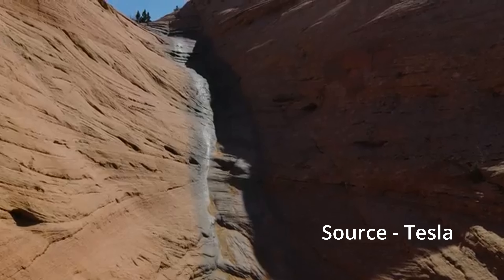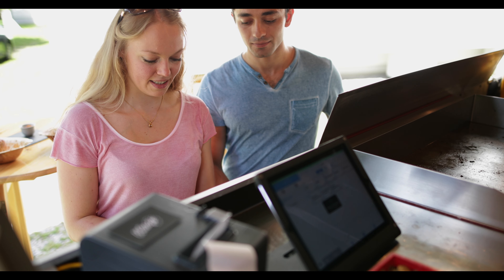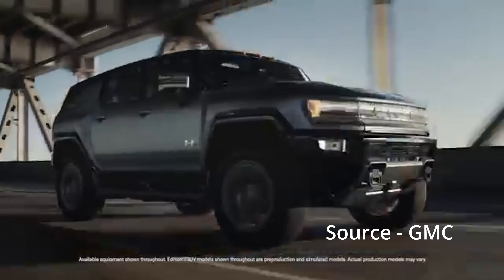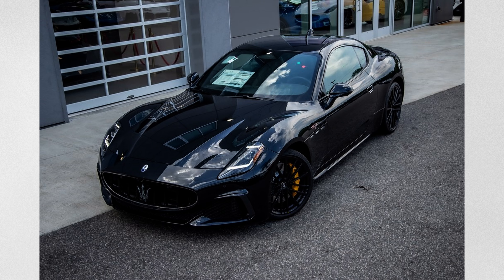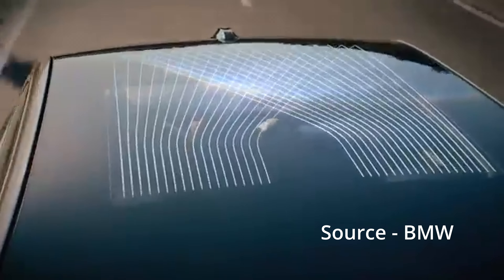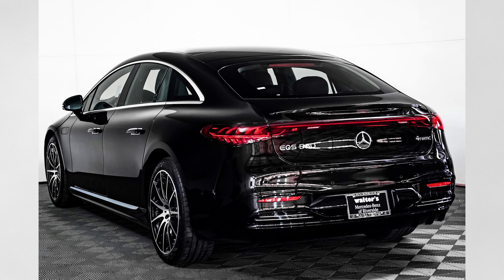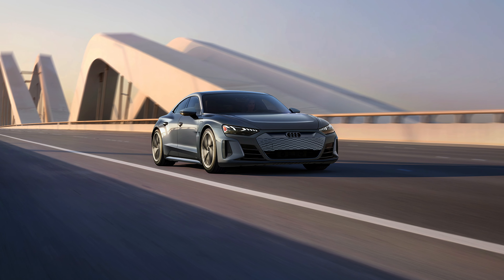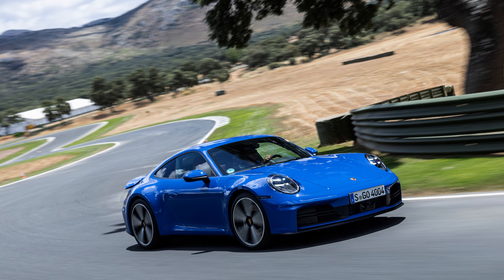America's Best Selling Vehicle over $100k? - CyberTruck Shocker!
In this video we talk about the CyberTruck and why it has emerged as the best selling vehicle over $100,000.

Parts for my BMW:
Veepeak Bluetooth ODB Scanner
BMW F10 Carbon Fiber Diffuser
F10 Grille Gloss Black
LED Door Projector
Smoked front bumper reflectors
Floating center caps
LLKUANG 360-Degree Rotary Cell Phone Holder
BMW Crystal Stop Start Button
Key Case

How I film my videos:
Insta360 X3 - Waterproof 360 Action Camera
Insta360 114cm Invisible Selfie Stick
insta360 X3 Sticky Lens Guards
Lekufee Portable Waterproof Carrying Case
Fast Battery Charger Hub for Insta360 X3
Rode Wireless Mic
Ulanzi Aluminum Frame
Best360 Magnetic Camera Mount
Monopod Pro Carbon Fiber Edition 2
DJI Pocket 3 Creator Combo
DJI Mini 2 Fly More Combo
Insta360 X3 Lens Cap
Insta360 X3 Screen Protector
insta360 GPS Action Remote

00:00 - Start
02:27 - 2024 GMC Hummer EV
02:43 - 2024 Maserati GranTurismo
03:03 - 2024 BMW 7 Series
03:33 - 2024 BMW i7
03:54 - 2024 Mercedes Benz S Class
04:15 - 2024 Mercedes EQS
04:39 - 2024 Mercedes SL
04:57 - Audi A8
05:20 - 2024 Audi e-Tron GT
05:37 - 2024 Land Rover Range Rover
05:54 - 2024 Porsche 911 Carrera
06:16 - Why buy a Cybertruck?
08:04 - Conclusion